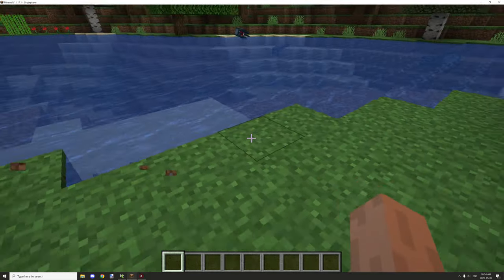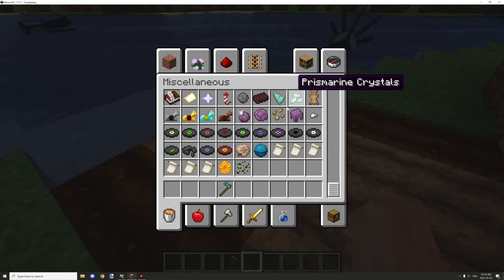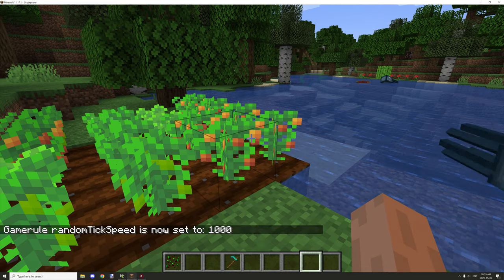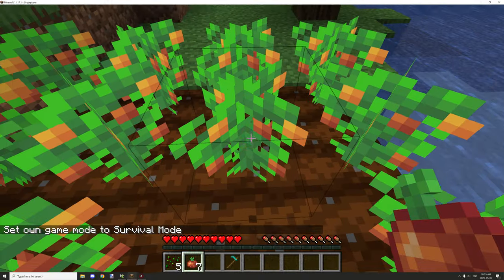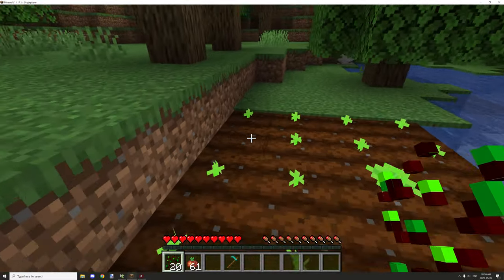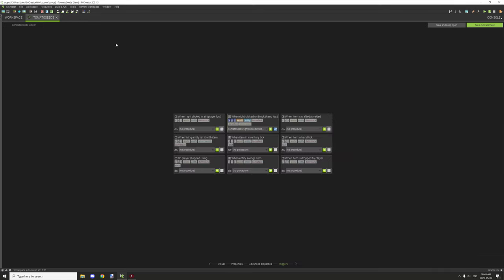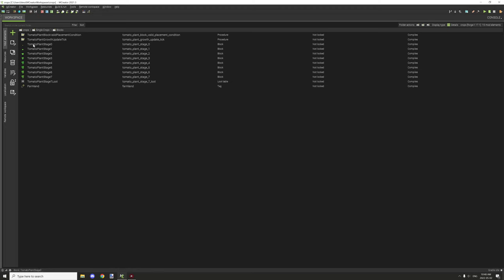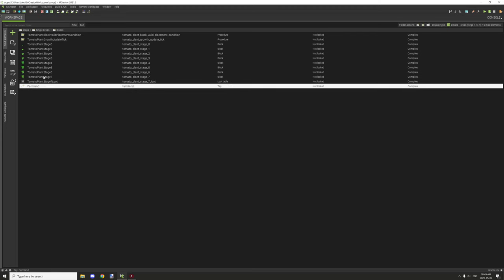MCREATOR: Basic Single Crops | 2021.3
Today is part one of the two-part series for custom crops this Friday I will do one on double crops. These two videos will make it easier for people to make crops but they also drop a lot of the vanilla mechanics so it's easier to make.

► NOTES
The tutorial videos for this project are outdated and are no longer accurate to the latest version of the project workspace. All procedures assets and workspace zip can be found on the project workspace called custom crops use the latest version for the latest patches.

If you're updating your workspace to Minecraft 1.19.4 or higher I suggest swapping out material blocks before doing so in your workspace.
Mojang removed support for using material blocks which this project used. I have patched the example workspace that used this project before 1.19.4 will need to swap out the material blocks to tags or exact block tests (block = block) Both methods will work fine but it is something that has to happen or the procedures will break and you will have a hard time fixing the workspace after porting. Just thought I would point this out as I am getting some questions about it still.

► CHAPTERS
0:00 - Intro
0:10 - In-game Example
5:32 - Assets
6:45 - Seed Element
7:07 - Seed Procedure
15:13 - Food or Crop Item
15:38 - Blocks Folder
16:00 - Crops Visual Properties
17:21 - Crops Bounding Boxes
18:39 - Crops Properties
20:02 - Crops Advanced Properties
20:33 - Crops Placement Condition
23:04 - Crops Inventory
23:24 - Crops Fluid and Energy
23:30 - Crops Triggers
23:50 - Crops Tick Update Procedure
28:01 - First Stage Block Added Procedure
29:26 - Crop Generation
29:34 - Other Crop Elements
30:10 - Last Stage Drop Properties
31:32 - Last Stage Loot Table
32:28 - Farmland Mod Tag

► TUTORIAL REQUESTS
Do you have a tutorial suggestion? Share it with me on GitHub and it may be made in the future!